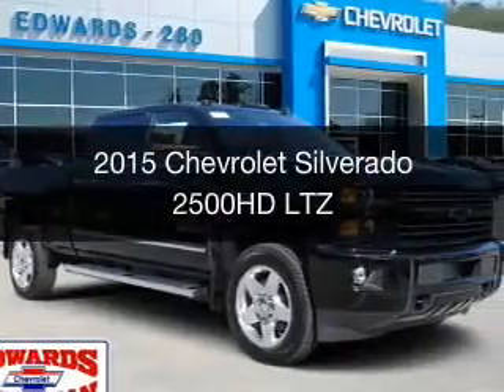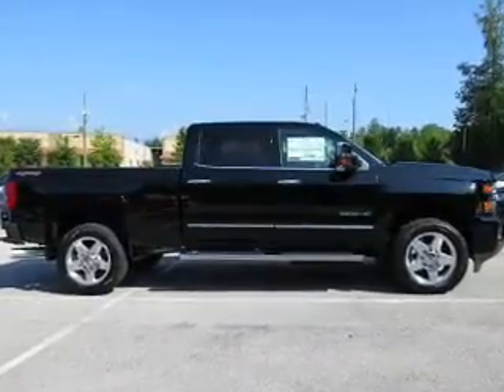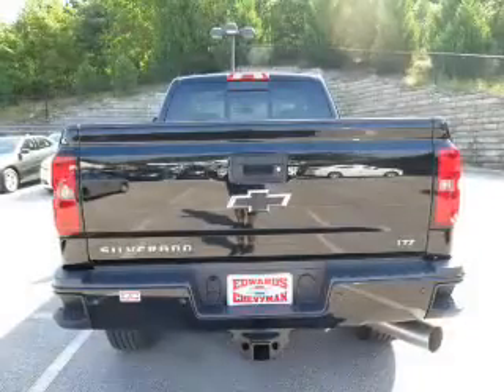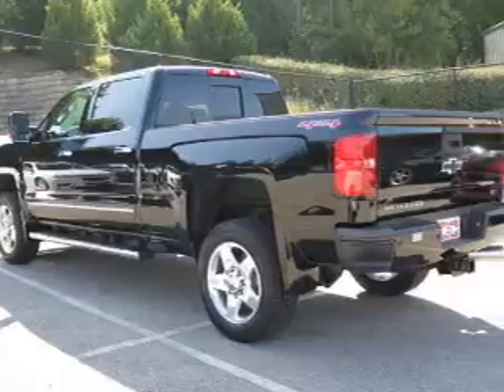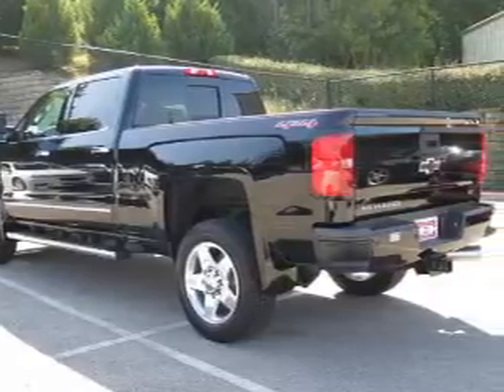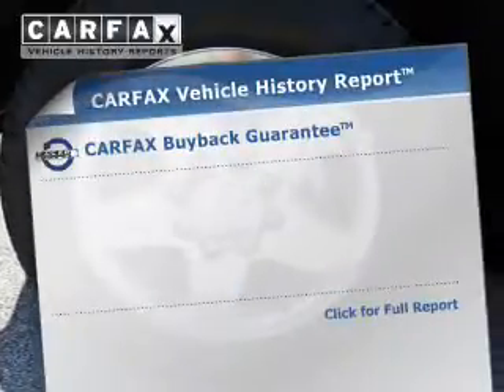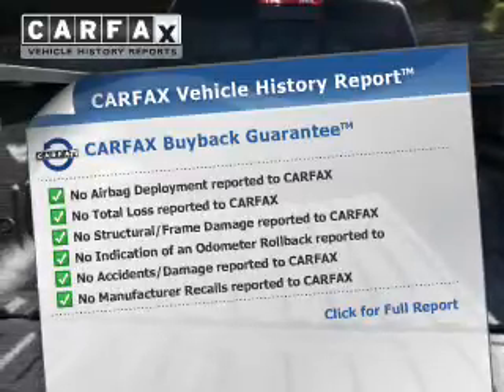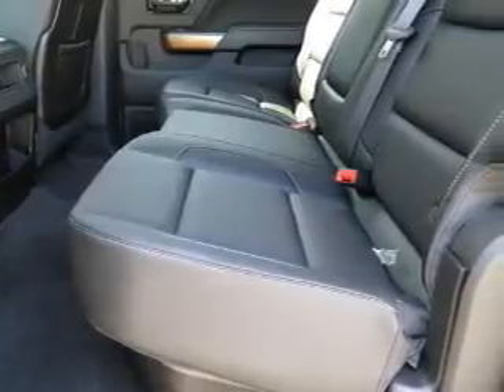2015 Chevrolet Silverado 2500HD - Birmingham AL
Year: 2015
Make: Chevrolet
Model: Silverado 2500HD
Trim: LTZ
Engine: 6.6 L, 8 cylinder
Transmission:
Color: Black
Mileage: 1
Address:
5499 Highway 280 East